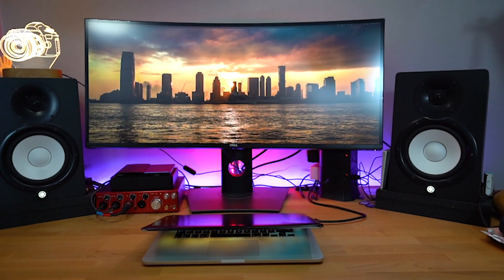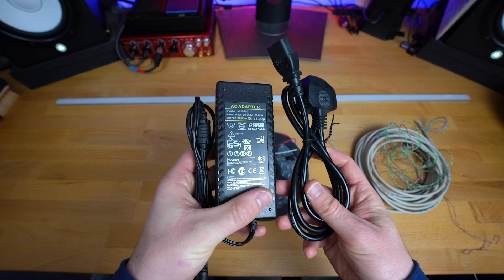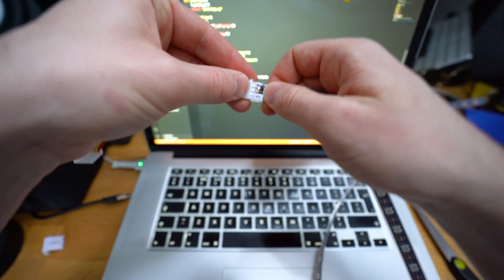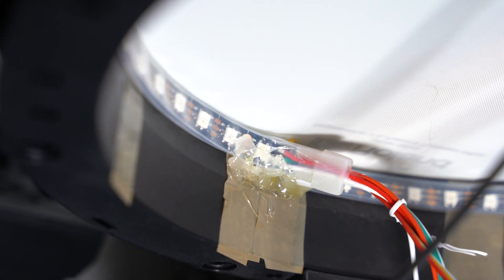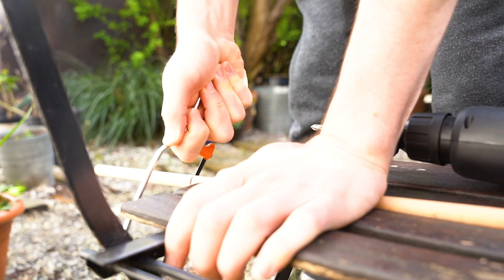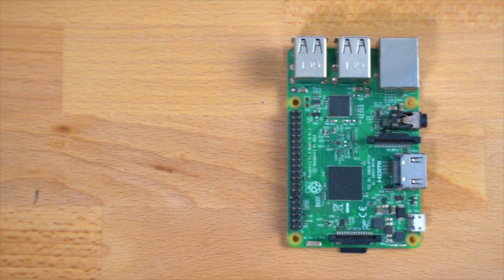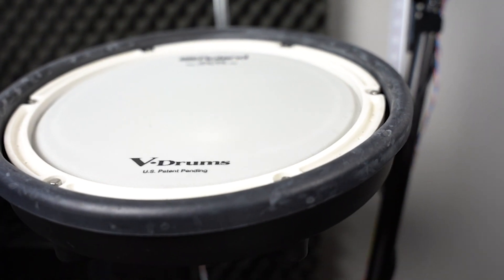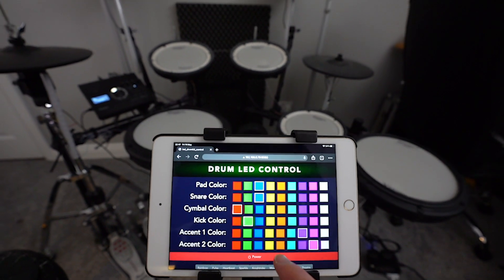DIY LED Drumkit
I modified my drumkit to light up each part as I play! Having used LED strips before I thought it'd look cool to have the kit trigger a light show while playing. I used a Raspberry Pi to control the LEDs which is activated by each drum pad on my Roland TD-17 electric drum kit.

Raspberry Pi 3 (it'll work on the older, cheaper Pis too)
Some basic wiring also. These LED strip clips can be useful

[0:00] - Intro
[1:40] - Project Description
[2:15] - Build
[5:05] - Results
[7:13] - Final Thoughts

Special thanks:
Second Camera operator - Ewan Wood

My Equipment:
Drumkit - Roland TD-17
Sticks - Vic Firth
Hardware - Pearl Eliminator Redline (Hihat stand and double pedal)
Lens 1 - Sigma 24-70mm f2.8 DG DN Art
Lens 2 - Sigma 14-24mm f2.8 DG DN Art
Gimbal - Zhiyun Weebil S
Video Editing - Adobe Premiere Pro 2020 CC
Audio Recording/Mixing - Steinberg Cubase 11
Headphones - Sennheiser HD-25
Arm Controller - Raspberry Pi
Python Libraries - Mido

Audio and Video recorded and produced by Stephen Colfer.
Project by Stephen Colfer